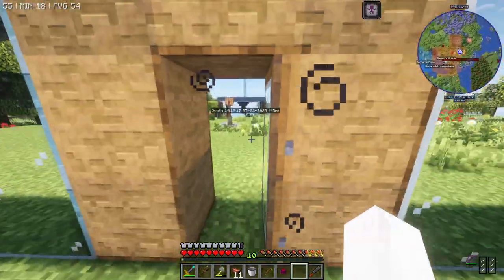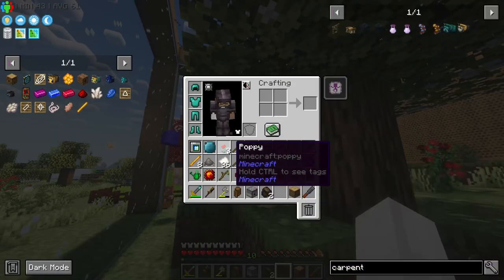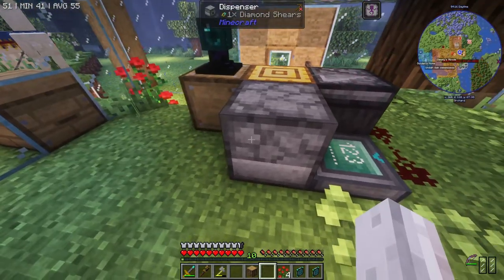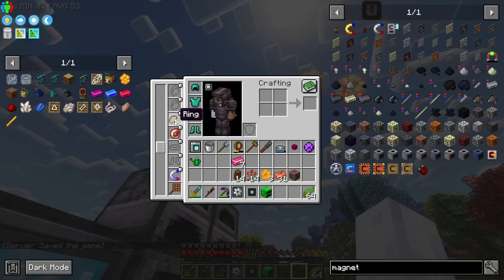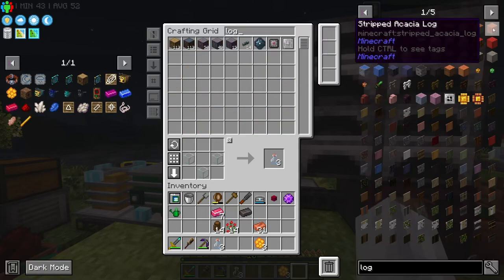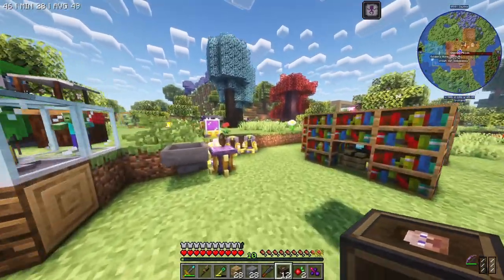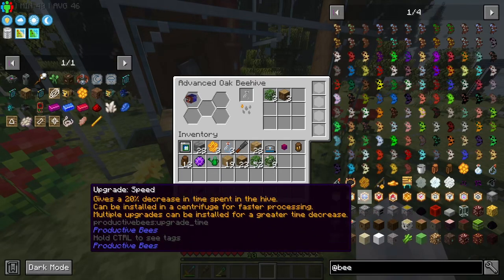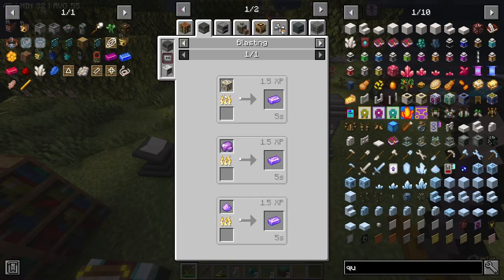Ep22 Auto Honeycombs - Minecraft All The Mods 9 Modpack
Things:
Modpack -

Partnership:
Code - DEW